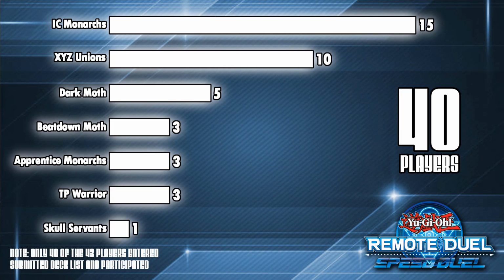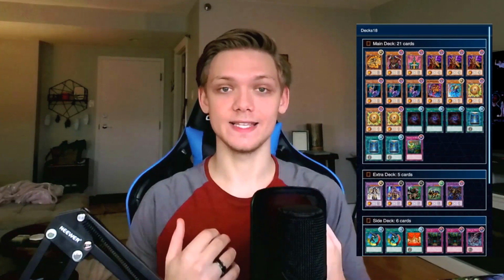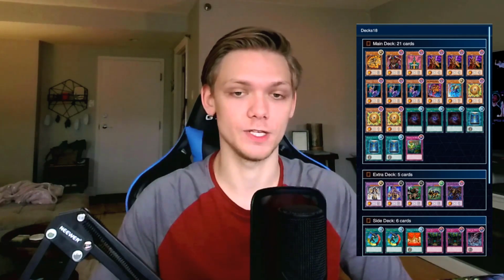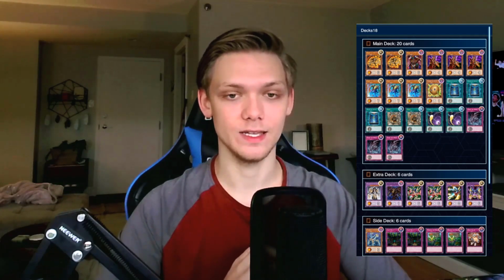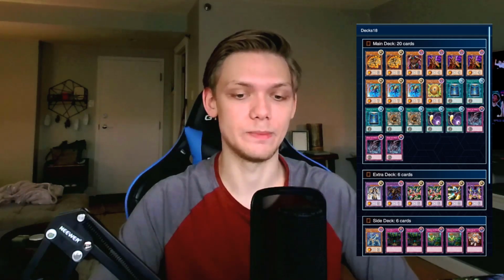Yugioh! Speed Duel: Remote Duel Main Event Breakdown!!!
Make sure to head over to my Etsy to purchase the brand new Crushing the Meta: Obelisk the Tormentor playmat

Hello everybody and welcome back, my name is curseof and welcome to another video!

This video is owned by curseof, unless images/music specified in above description.